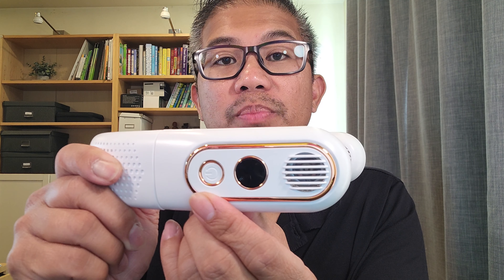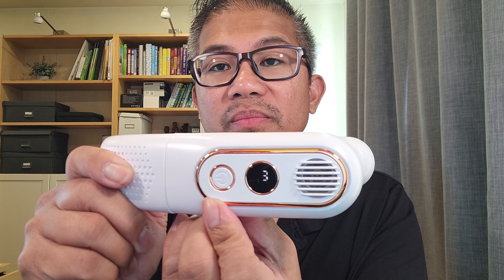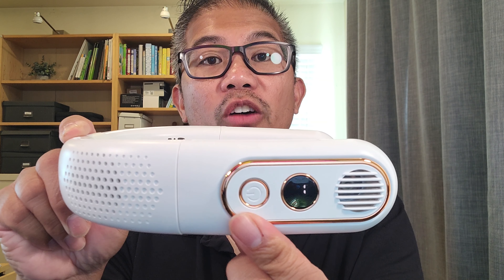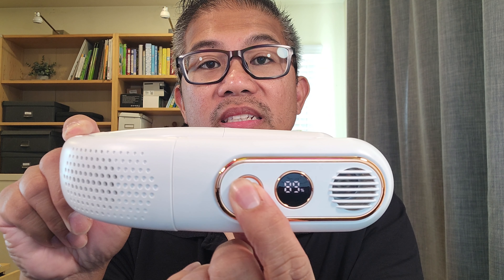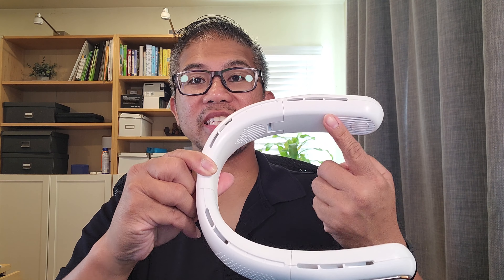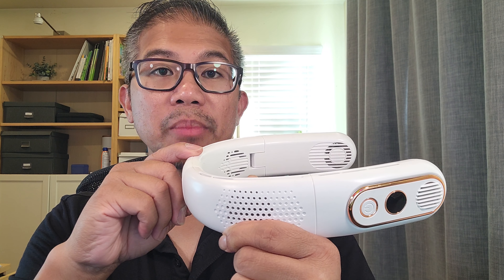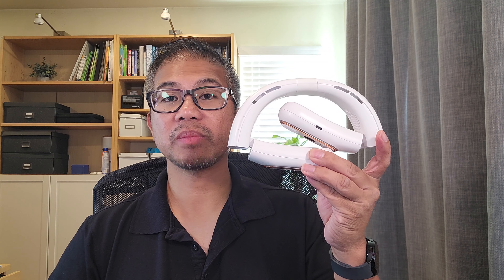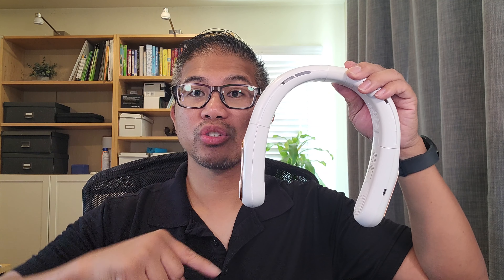Andwing Foldable Bladeless Neck Fan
Andwing Foldable Bladeless Neck Fan adopts the upgraded 4-core vortex energy bladeless movement, and the air duct is designed with compression, which enhances the wind force by 300%. The back neck is designed with upper and lower air outlets, completely solving the problem of the back neck and back being unable to cool down.